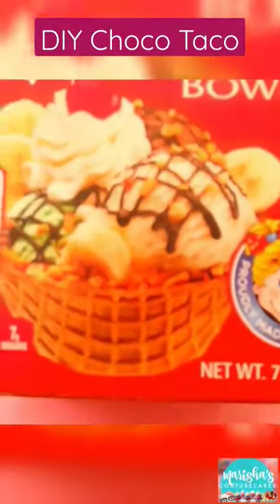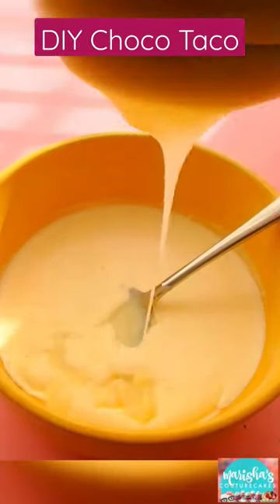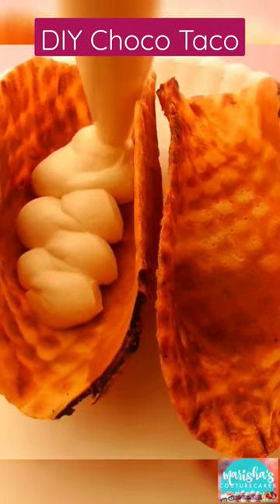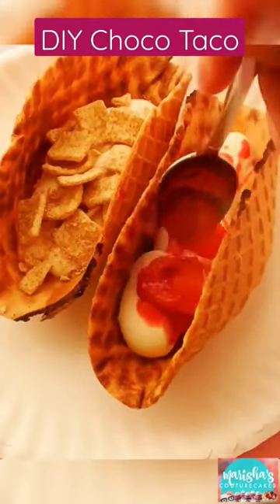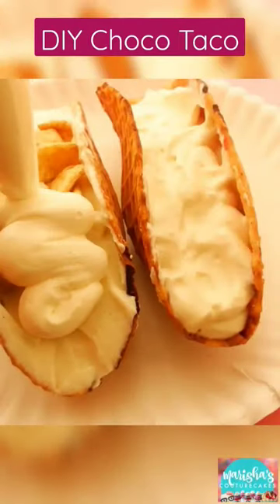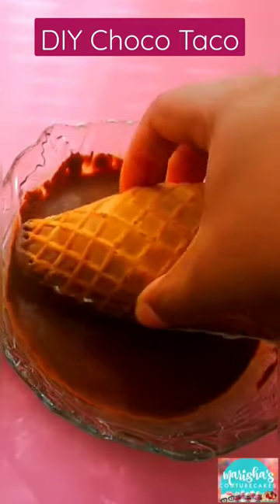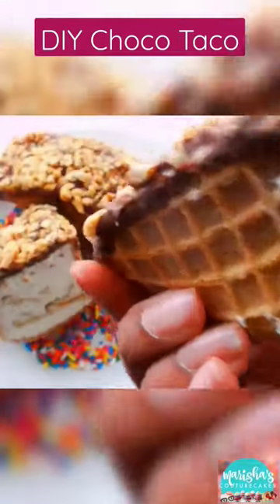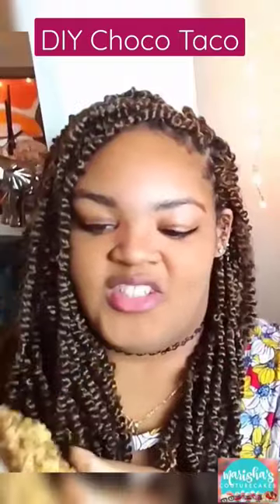DIY Choco Taco! Discontinued where? NOT HERE | Marisha's Couture Cakes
Make your own Choco Taco's at home. These are better than the ones you're used to.

Ice Cream Base:

2 C (1 pint) Heavy Whipping Cream
12 oz Condensed Milk
1 tsp Vanilla

Whip all ingredients until you reach stiff peaks. Use as needed.

Cake Scraper Set:
Cake Decorating Tool Caddy:
My favorite fondant mat:
Airbrush Machine:
Rice Krispie Treat: